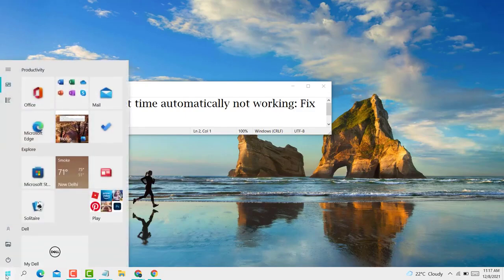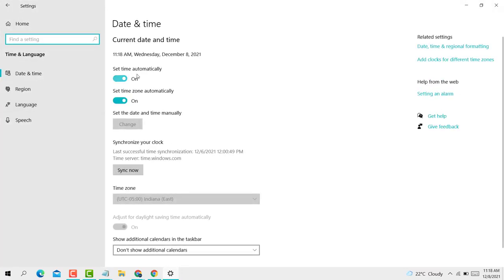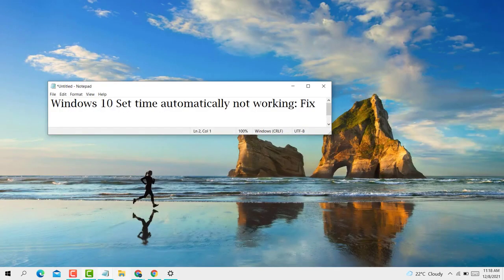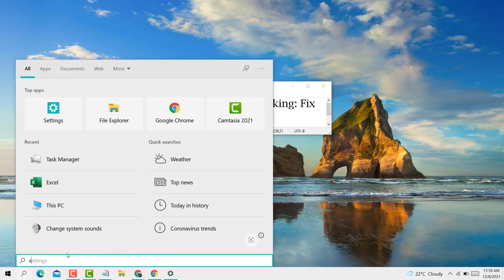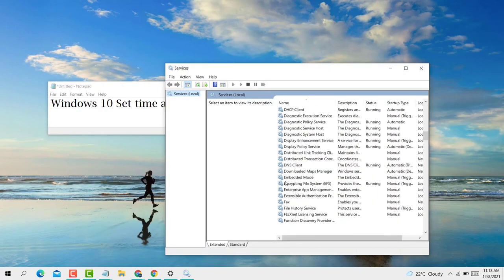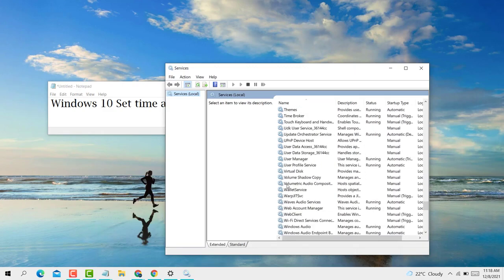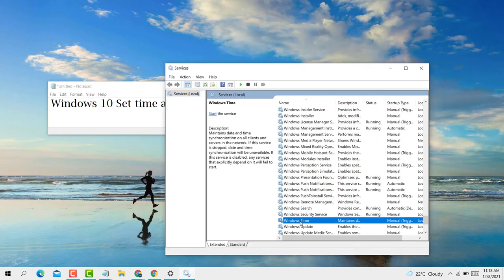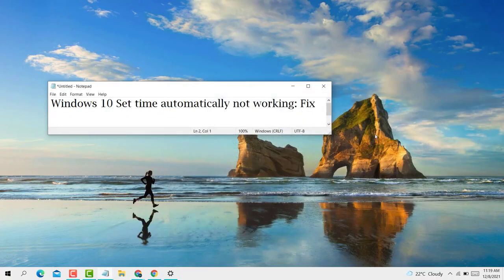How to Fix Windows 10 Set time automatically not working